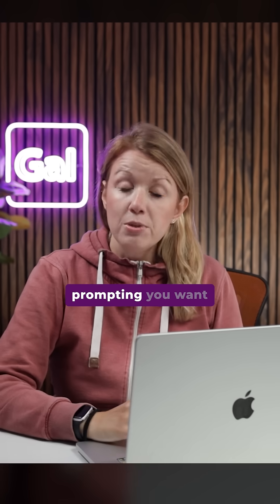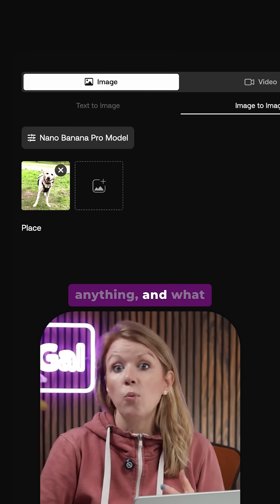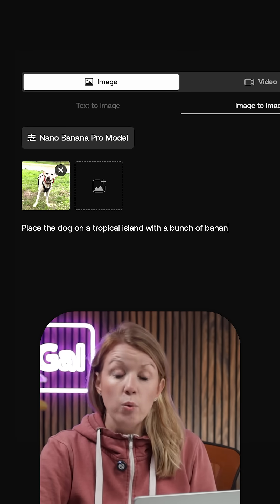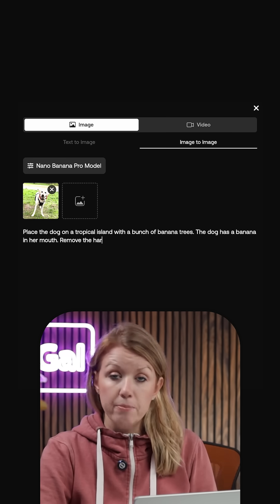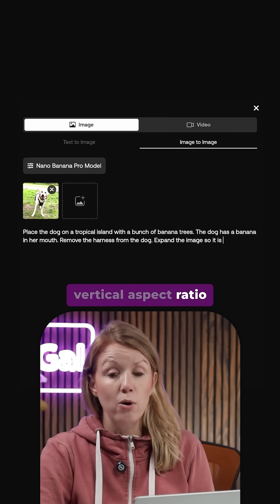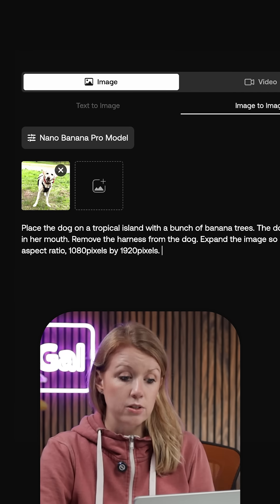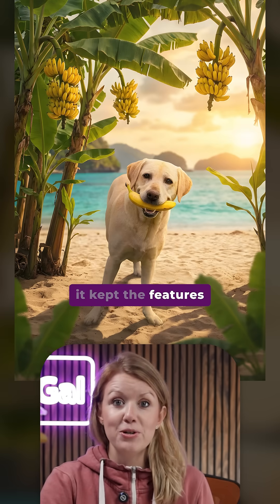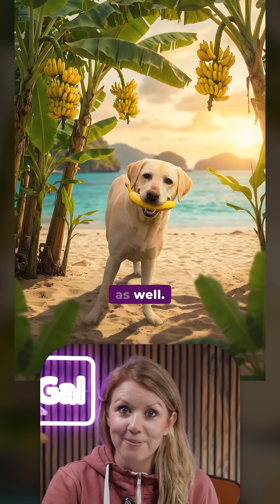Edit Photos Fast with Nano Banana Pro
In this video I show you how to use Nano Banana Pro to edit existing photos and then animated them Google Veo 3.1 using Artlist.